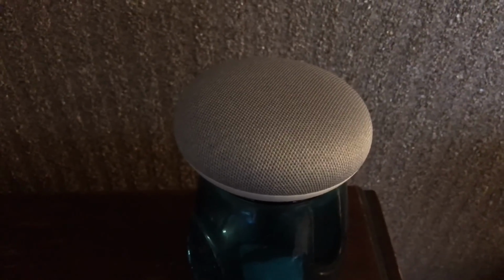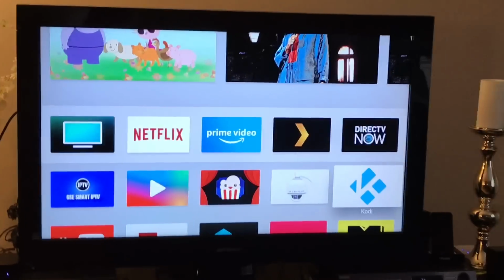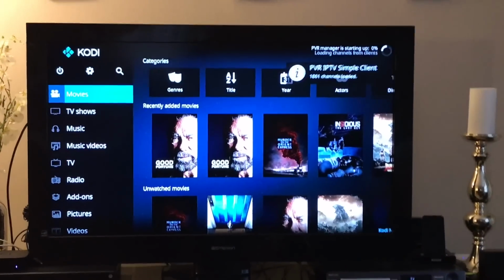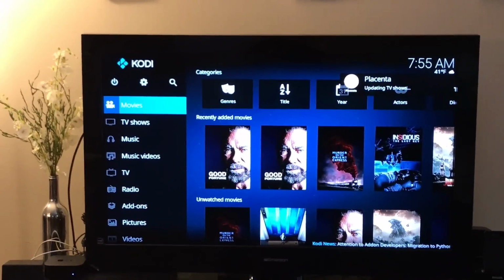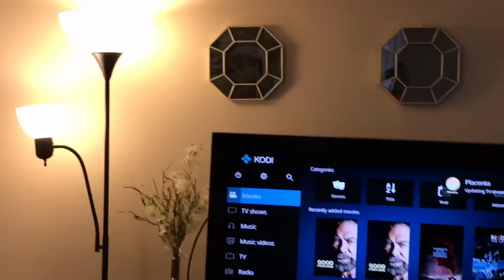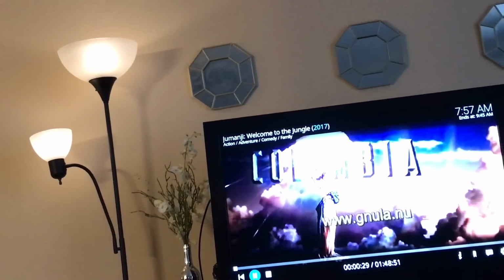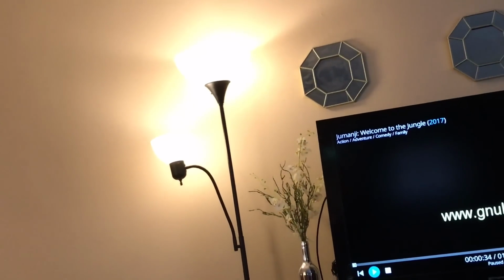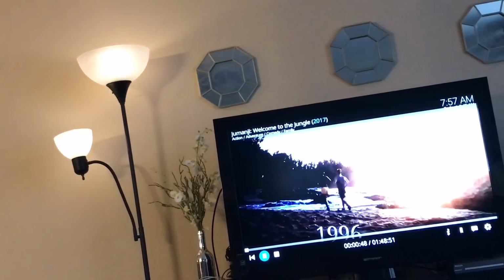Theater Mode With The Philips Hue, Apple TV, Kodi and Google Home